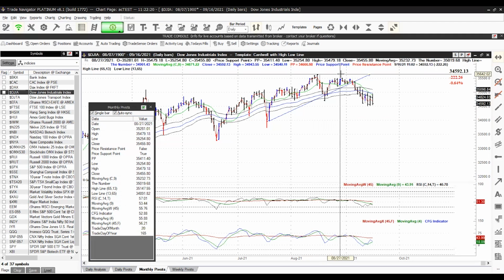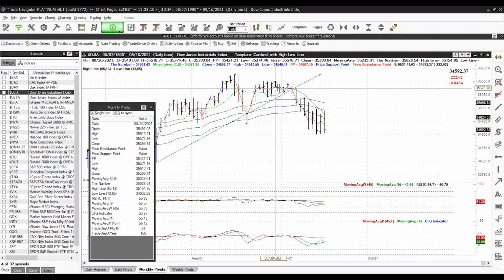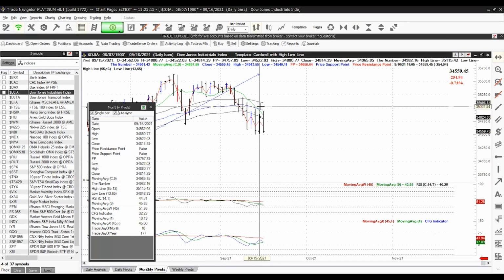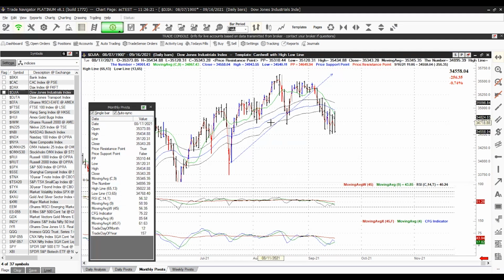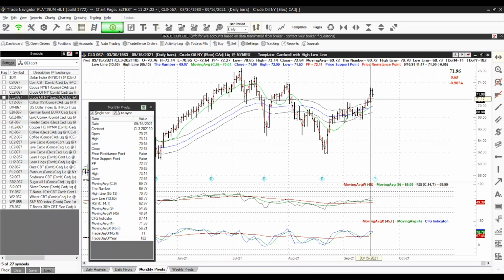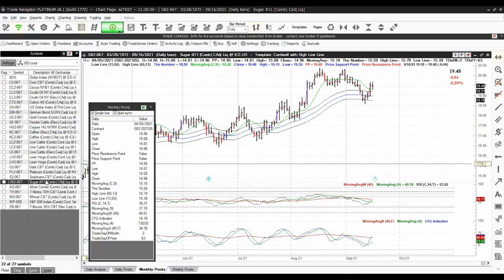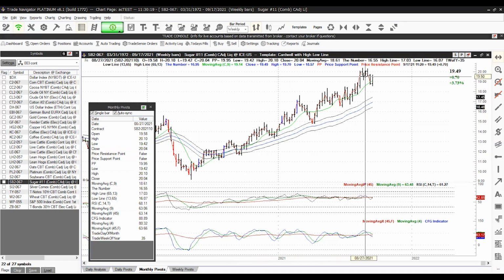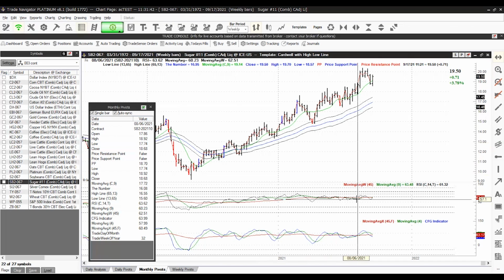Keep An Eye Out For Breakouts NOT Fakeouts | Andrew Cardwell (09.16.21)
Be careful, because there are some markets going sideways and you should be watching for breakouts, not a fakeout.  If you follow the technical structures, they have a way of showing you what's happening, what's about to happen, and what it means.  Andrew discusses that he is seeing in the Dow and commodities including Crude Oil, Coffee, Gold, and Sugar. What he is particularly looking at are RSI Lines, price, trend-lines, and moving averages.  Watch and hear Andrew share his analysis and extensive experience watching the markets and indicators.

0:00 - Intro
1:13 - Dow ($INDU)
6:04 - Crude Oil
7:07 - Gold
8:06 - Sugar and Coffee